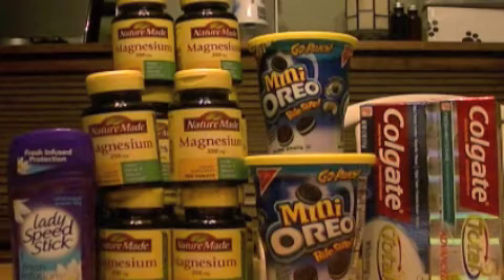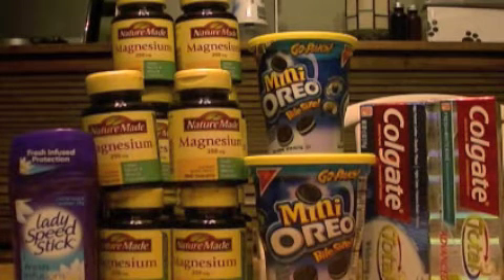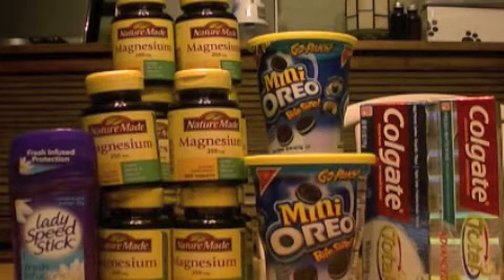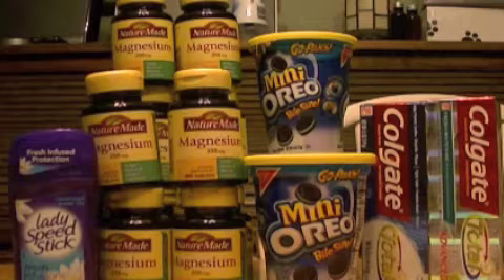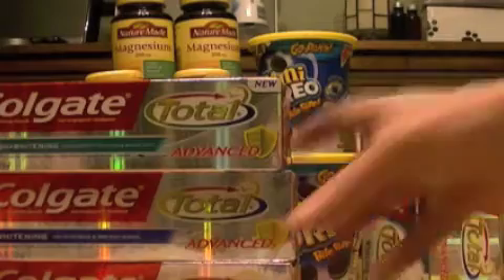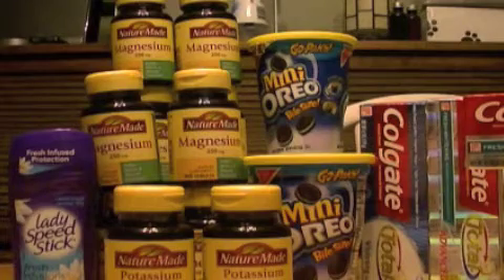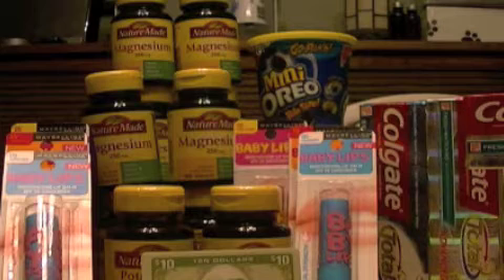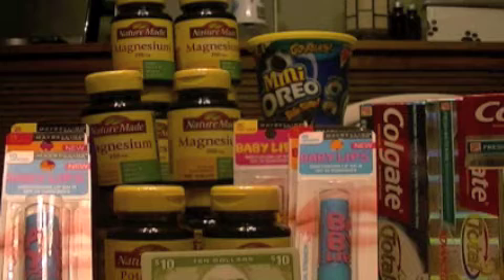I Did Great At CVS Today! 2-13-12